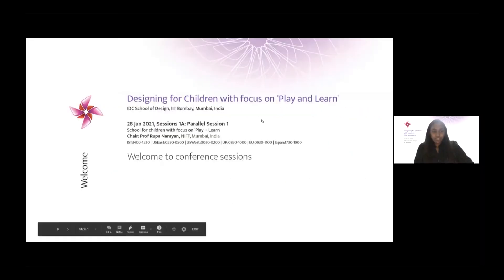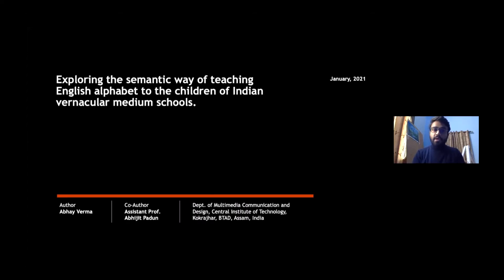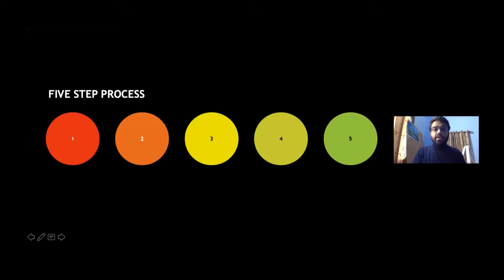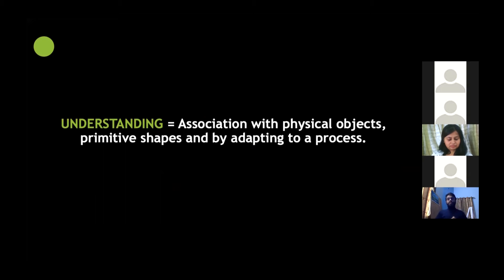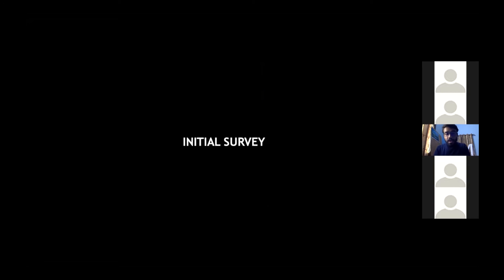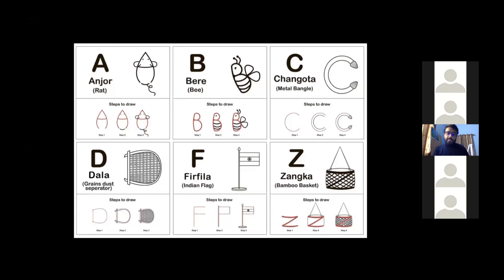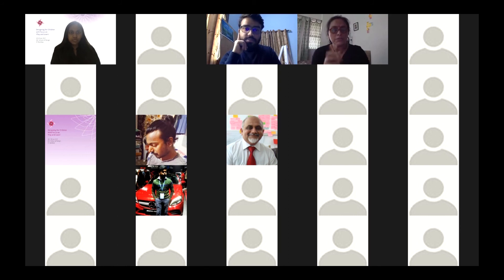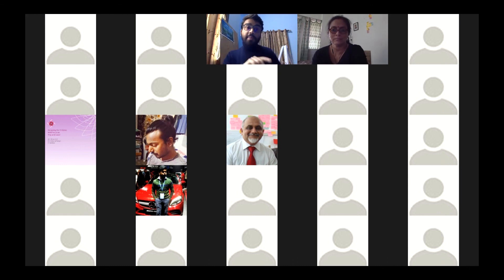Exploring semantic way of teaching English alphabet to children of Indian vernacular medium schools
This paper was presented during the 2021 conference on Designing for Children with focus on 'Play and Learn' held online at IDC School of Design IIT Bombay by Abhay Verma, Central Institute of Technology Kokrajhar, Assam, India. The English alphabet system is also one of the official and widely used languages of India. Although a lot of experiments were explored to teach English alphabet till now, even using technology as well, the conventional method is still preferred. Due to this, vernacular medium school children face a lot of problems as they could not connect with the method of conventional teaching. This article describes an experiment which tries to address this issue by exploring a semantic way of making the English language and alphabet understandable to children in their early stages. Further, the experiment also tried to conceptualize a teaching methodology for the English alphabet suitable for the primary-level children of Indian vernacular medium schools.